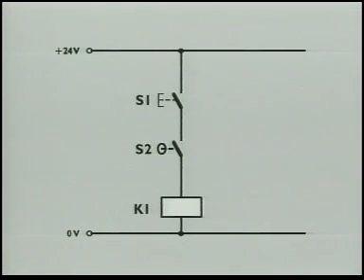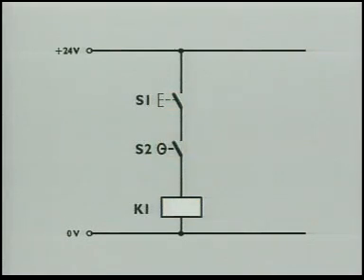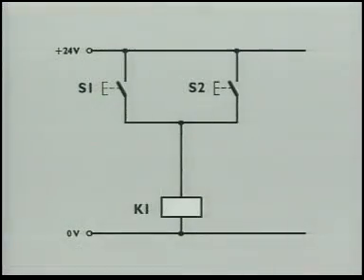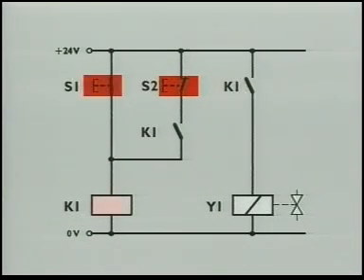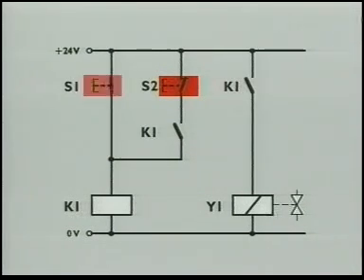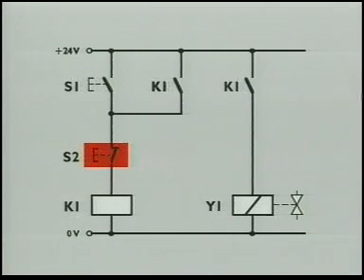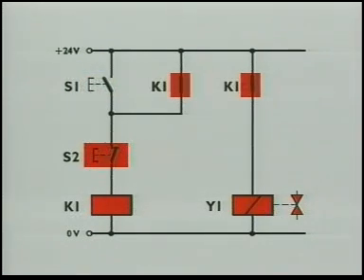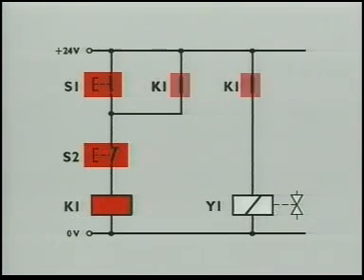실제 설비에 적용된 릴레이 시퀀스 회로 구성 사례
1. OR 회로 구성
2. AND 회로 구성
3. 자기 유지 회로 구성 예